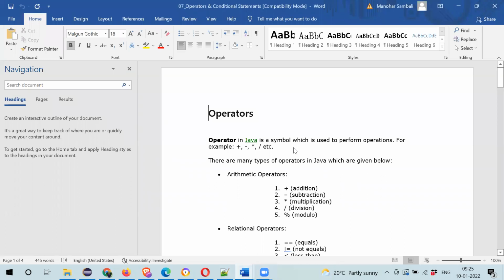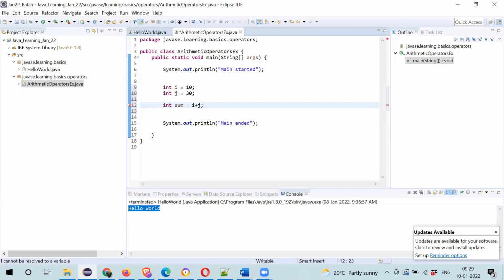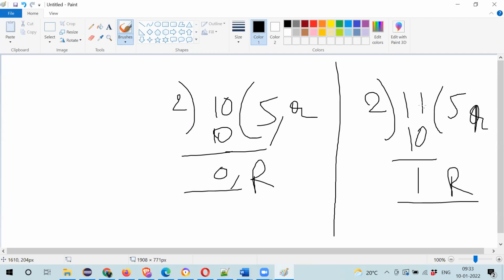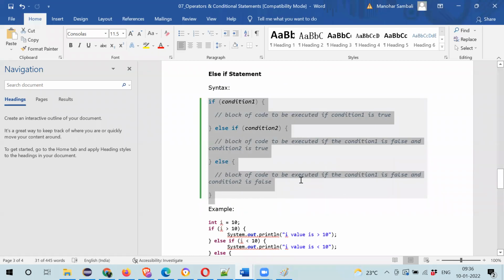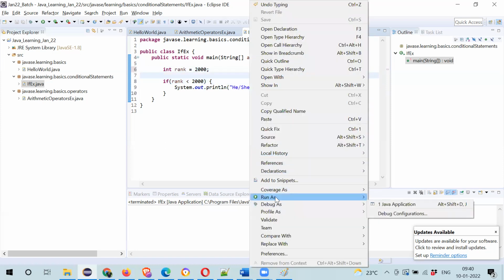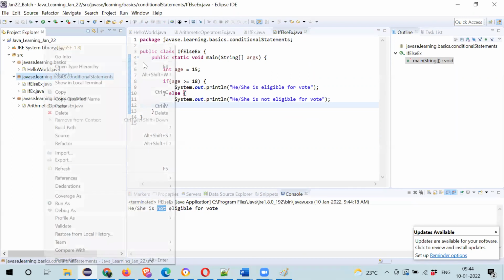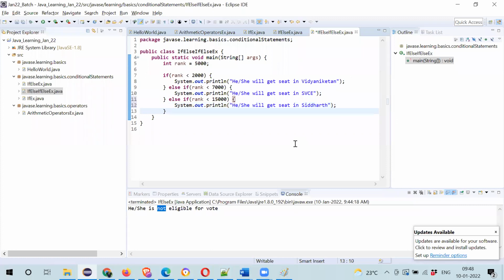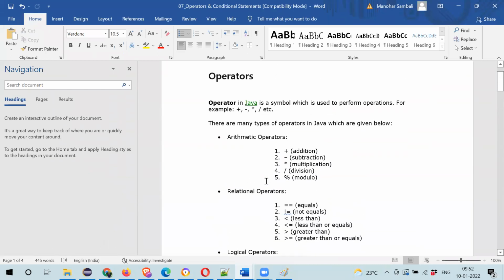Java Tutorials for Beginners | Operators and Conditional Statements in Java | Part1 | Chapter#6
Java Tutorials for Beginners - Java Operators and Conditional Statements Part1